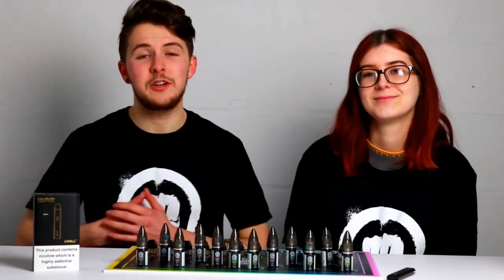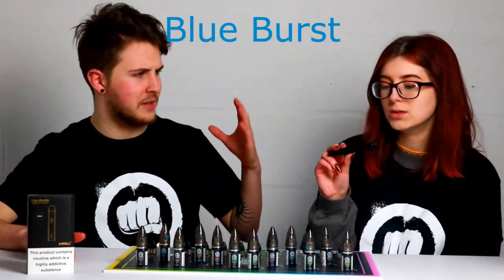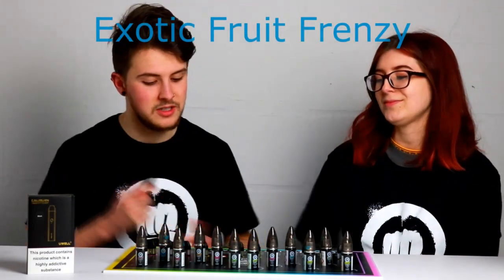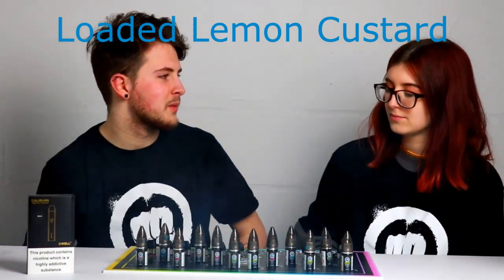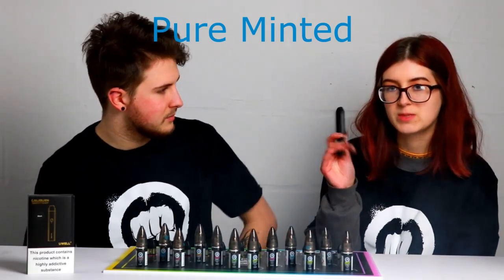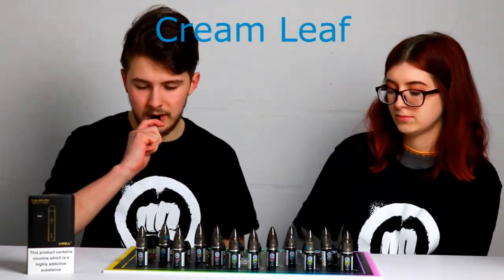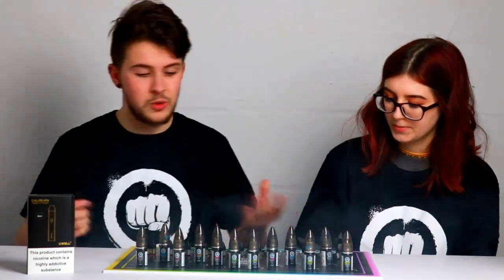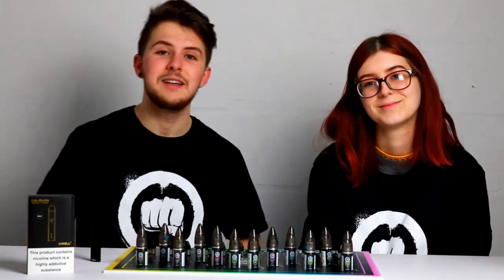Every Cloud Vape Shop Reviews: RIOT S:ALT (VAPE NIC SALT)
Olly and Kate explore the latest range by Riot Squad. The Riot S:ALT range with hybrid nicotine technology. We really enjoyed filming this one. Please leave some feedback!